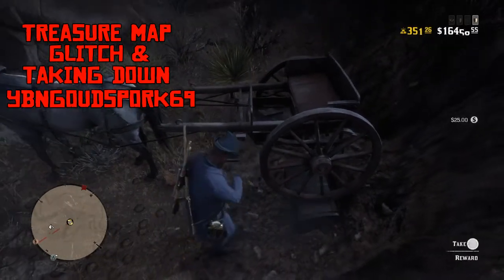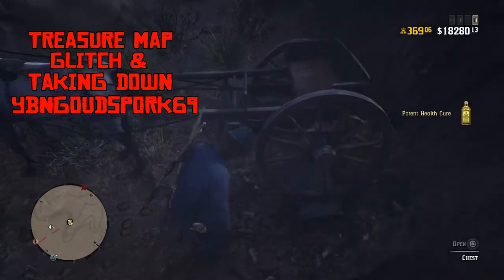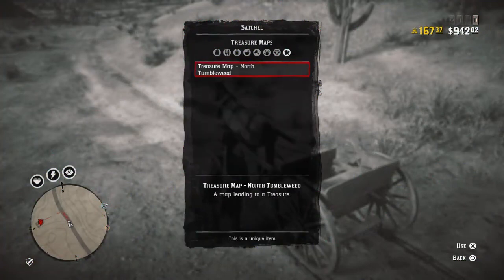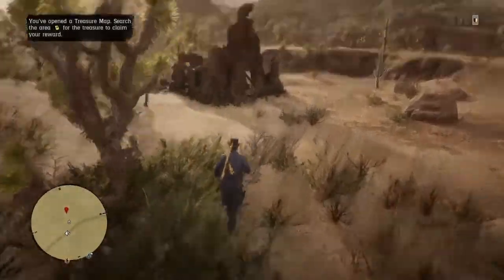Treasure Map Glitch & Taking down Ybngoudspork69.